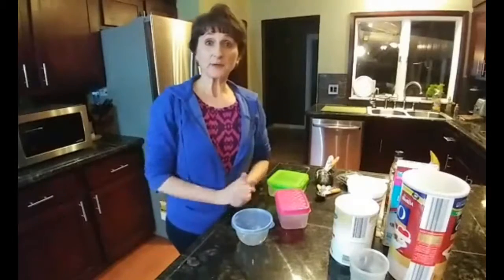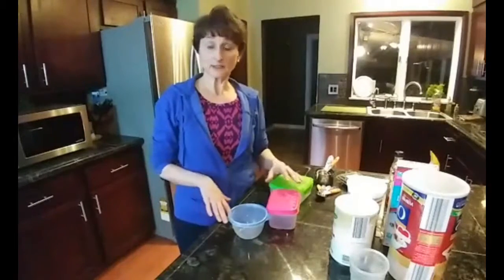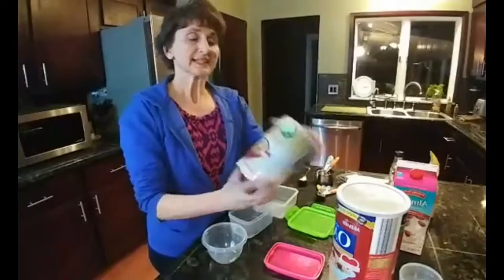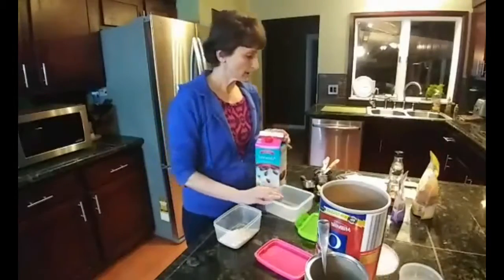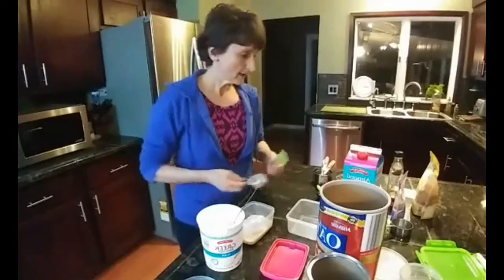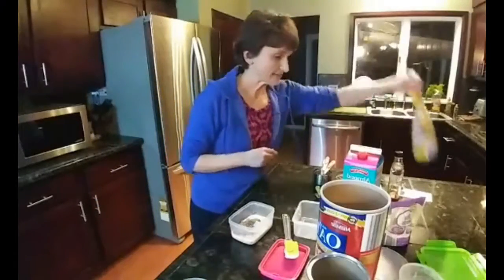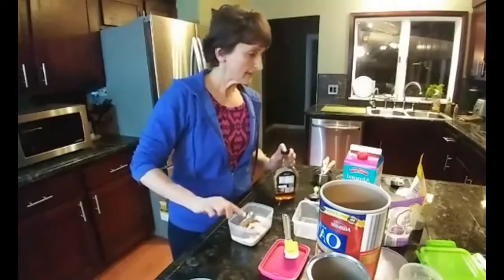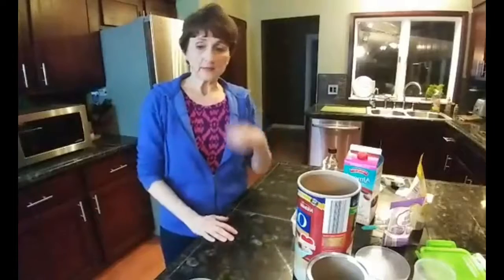Basic Kitchen Cooking How Tos | Episode 4 | Overnight Oats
In this episode of Basic Cooking  How To you learn how to make overnight oats: a quick breakfast recipe.
I admit it:  I don't have time to make breakfast in the morning. However, that doesn't mean I don't have breakfast.  No, I don't swing by the drive-thru or coffee shop. I spend a few minutes on Sundays and Wednesdays and have breakfast for the week.